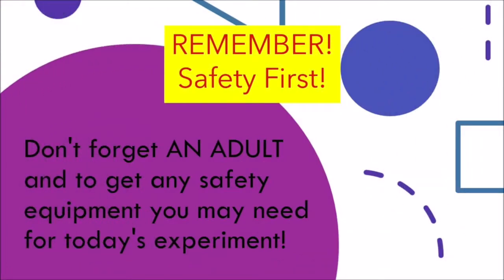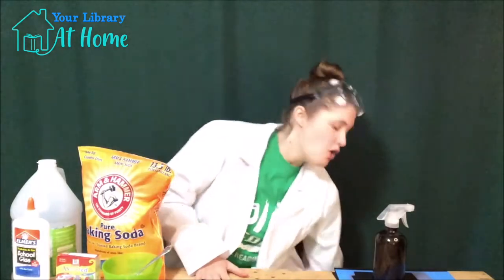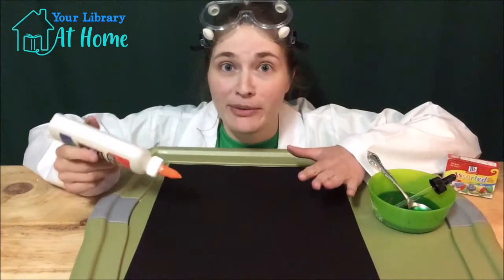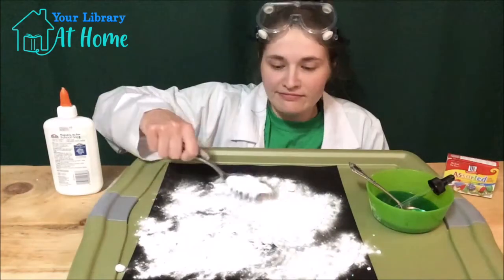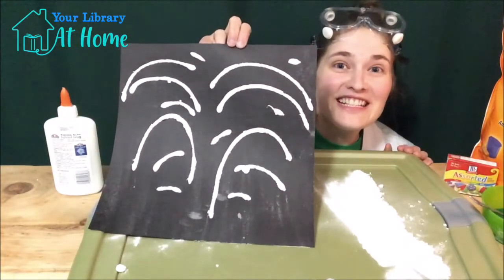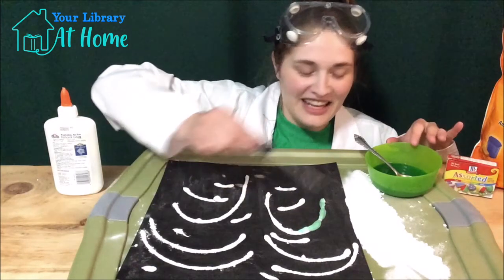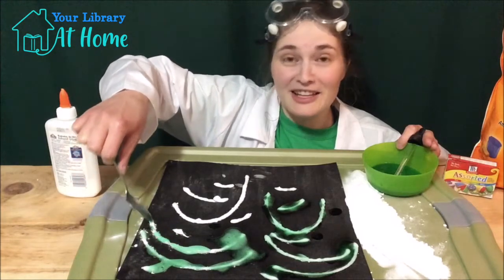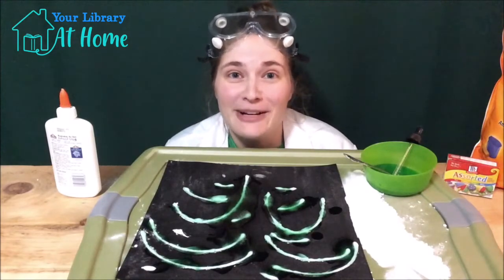Pop! Bang! Fizz! Stupendous Science! Fizzing Fireworks!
Check out ScienceFlix with your library card

For Fizzing Fireworks you will need:
Dark Construction Paper
Glue or Puffy Paint
Baking Soda
Vinegar
Food Coloring
Pipette/Dropper (or other way to add a few drops at a time)